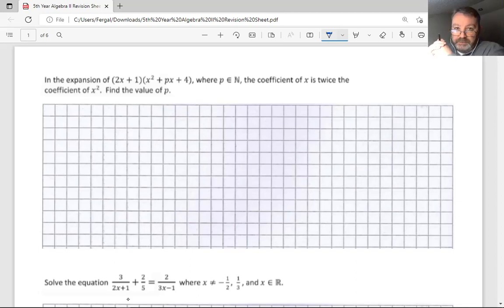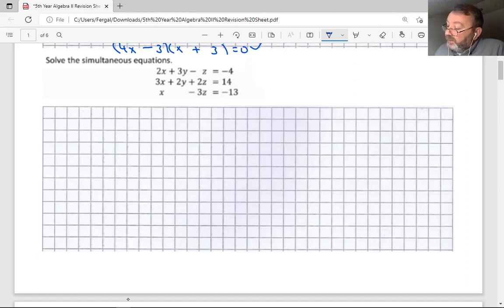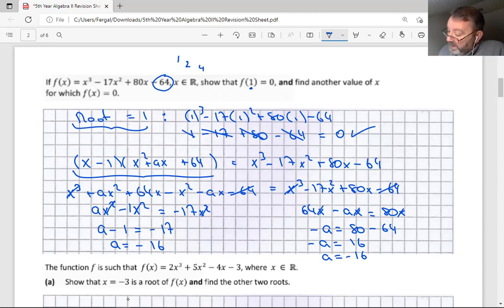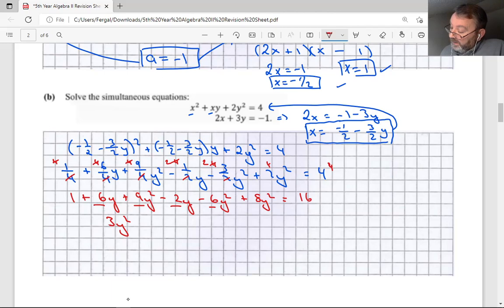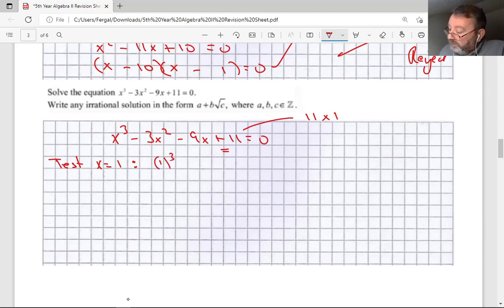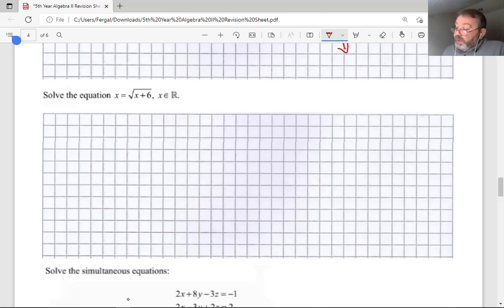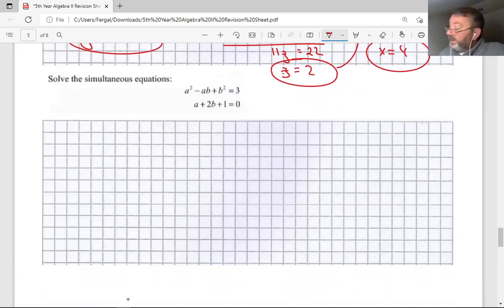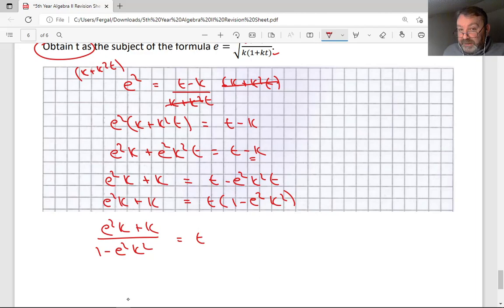5th Yr Algebra II Revision Solutions